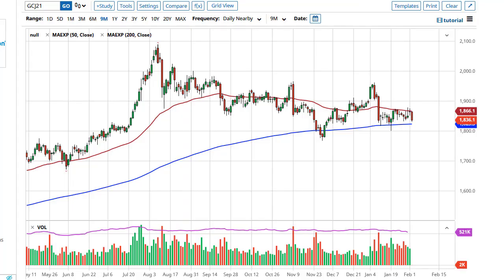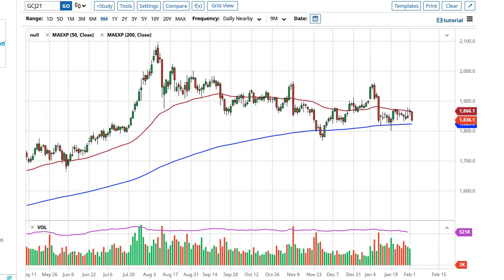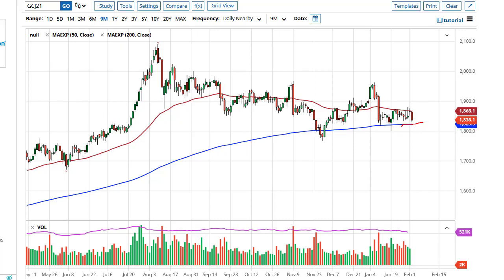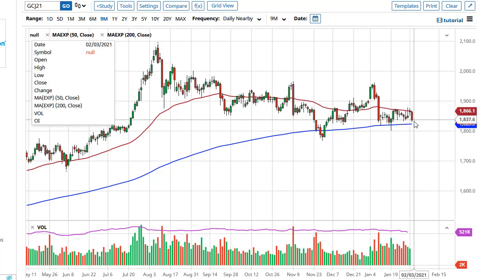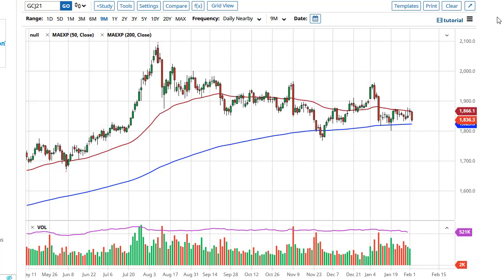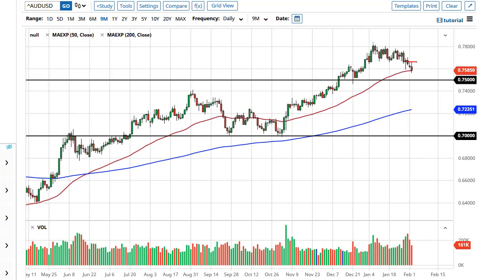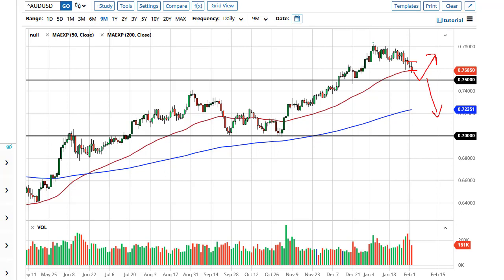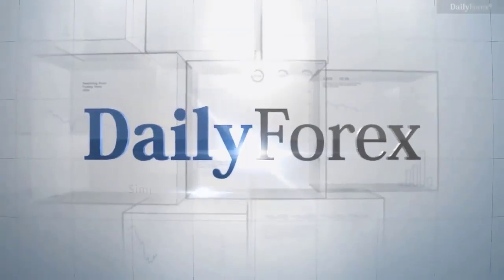Gold and AUD/USD Forecast February 3, 2021